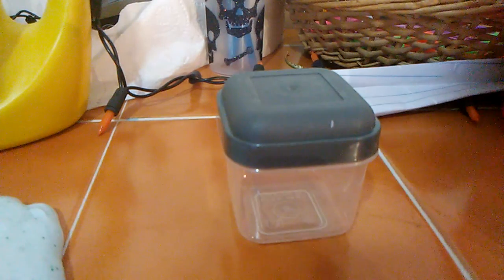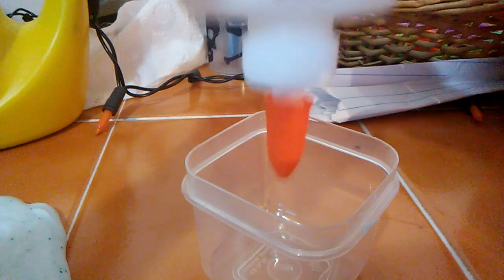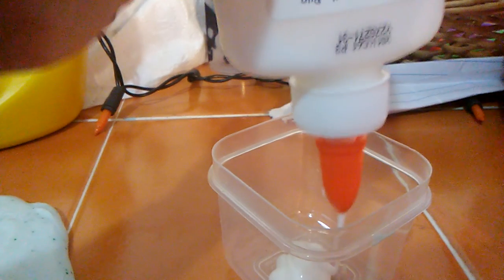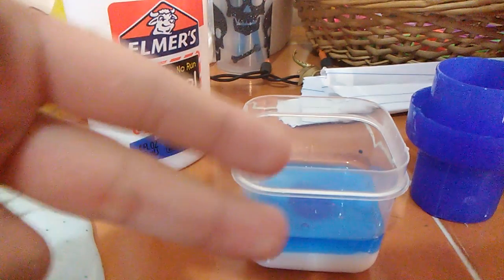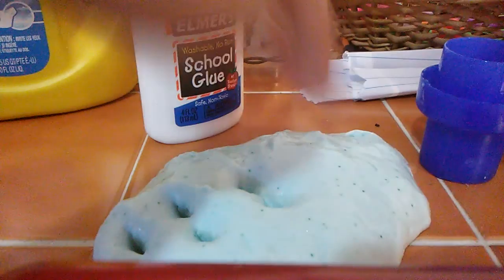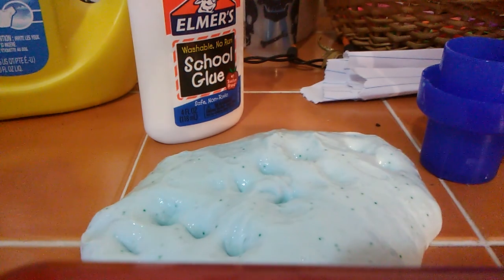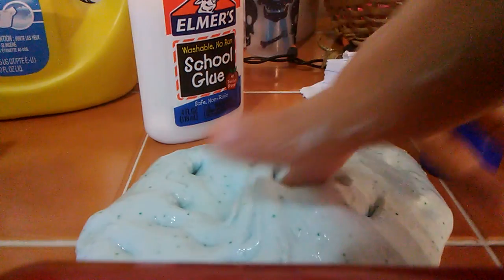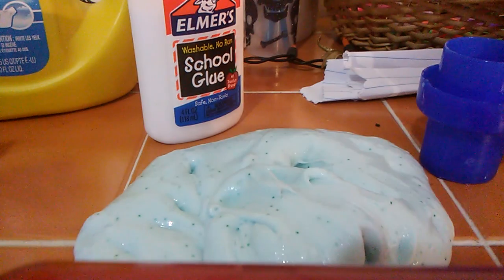Boy slime / blue slime!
Me making slime.